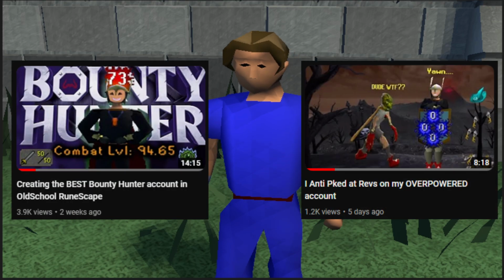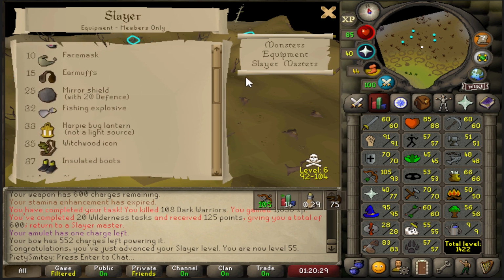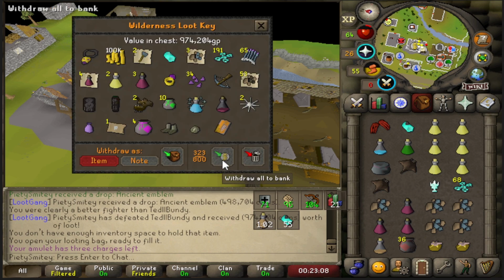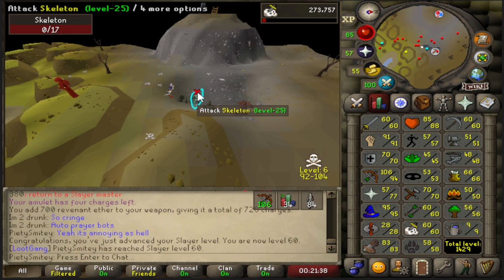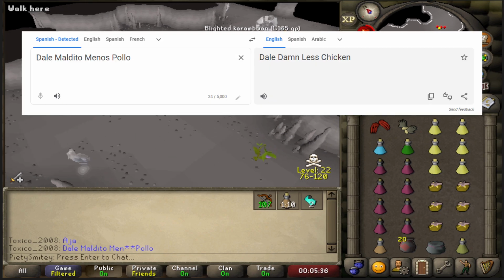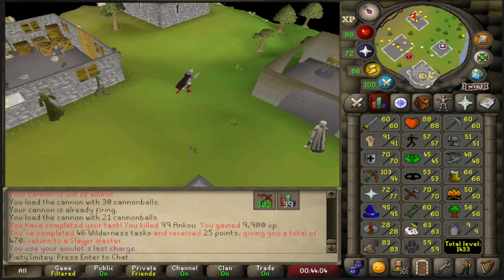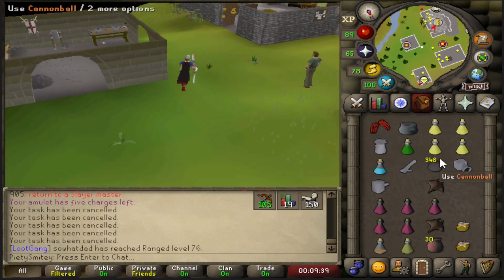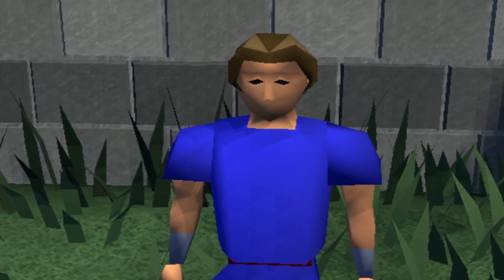Making my OVERPOWERED account even STRONGER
If you have any feedback, please feel free to drop it in the comments or you can communicate on twitter with me, TunaFishOSRS.

This video took around a week to film and edit, so if you do enjoy this content rather than shorter videos, please do let me know.

Again, thanks for stopping by, it's much appreciated.